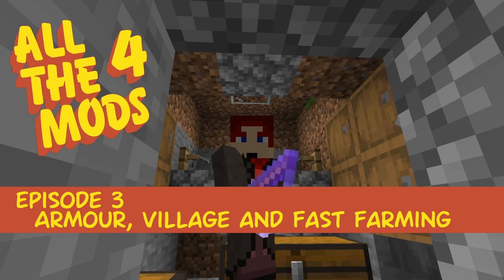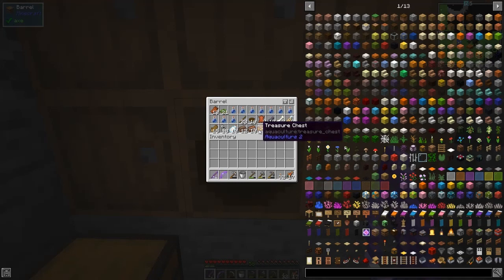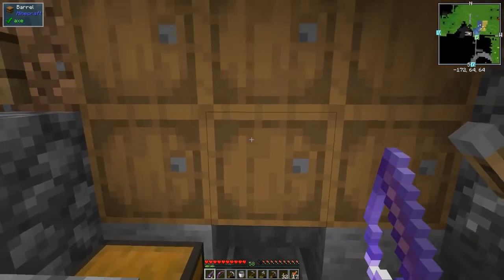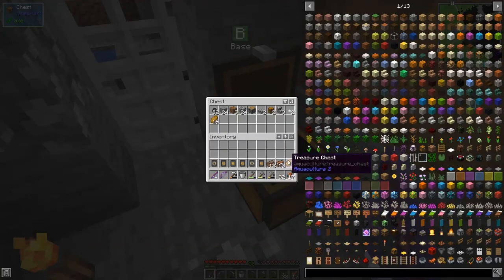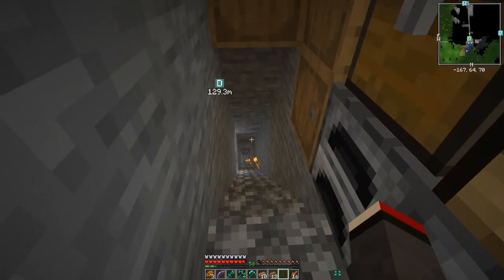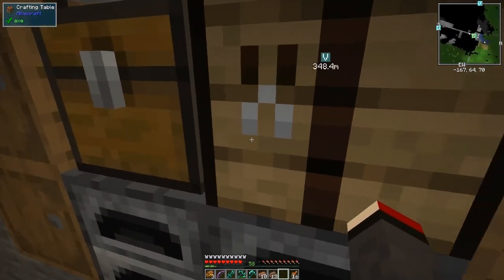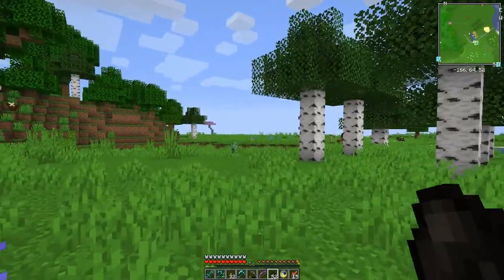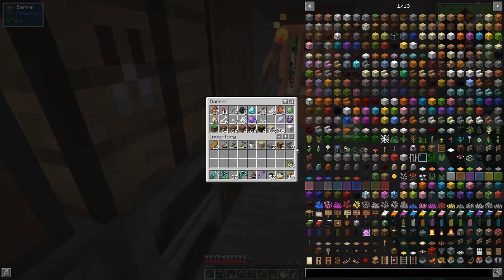All the Mods 4 #3 - Armour, Village and Fast Farming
After a few hours of AFK fishing we open the loot and receive a set of Neptunium armour and weapons which is equivalent to diamond armour. We go to and explore a nearby village, make our first trade. While this is not unduly exciting it will lead to a set of highly enchanted diamond armour, tools and weapons. Goal is to start trading for emeralds.

This video is my third episode of All the Mods 4, version 0.3.0.
- open the Neptune's Bounty chests
- travel to the nearest village
- explore the village
- craft a watering can
- start instant farming